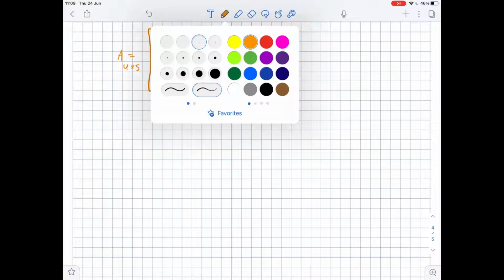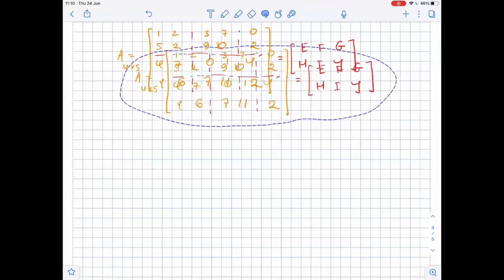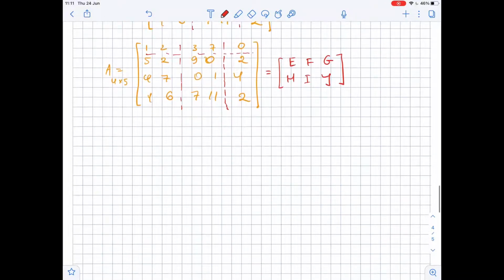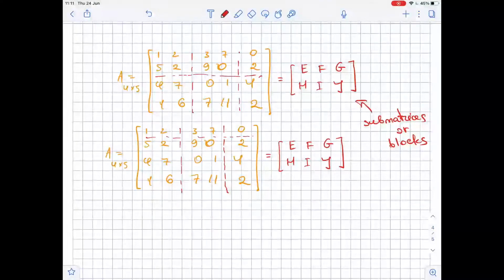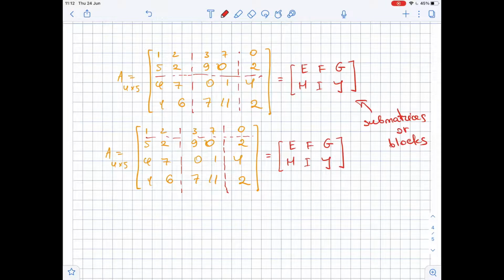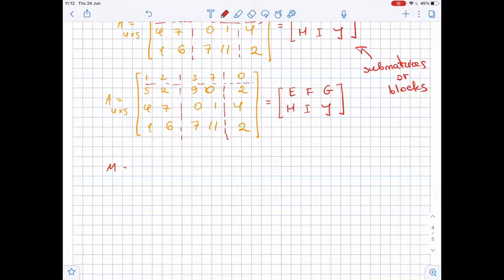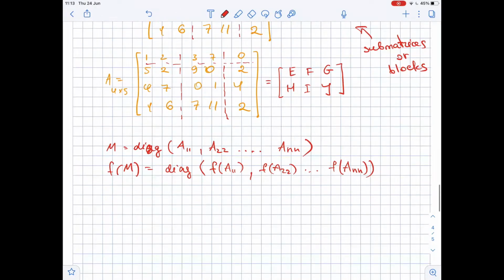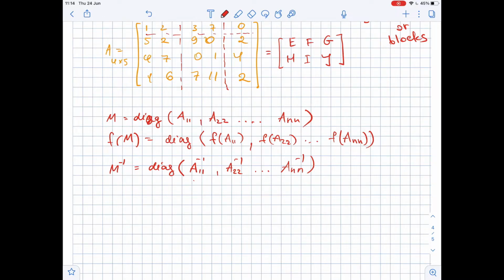Write importance and rule for partitioning of matrix. | Plainmath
Solution to Calculus and Analysis question: Write importance and rule for partitioning of matrix.